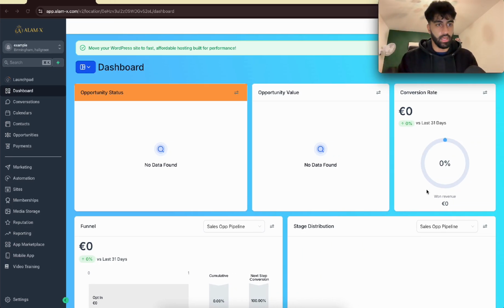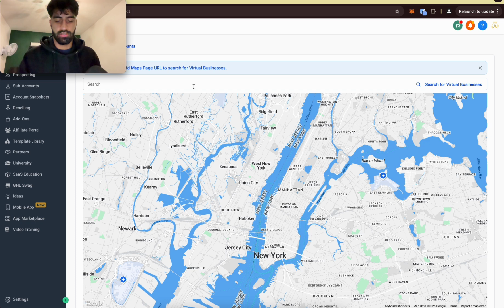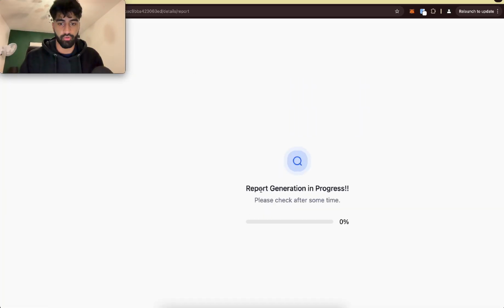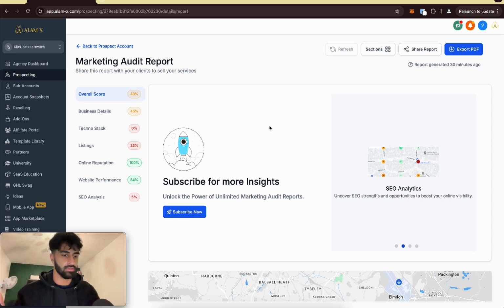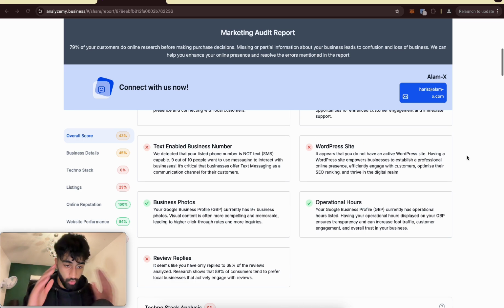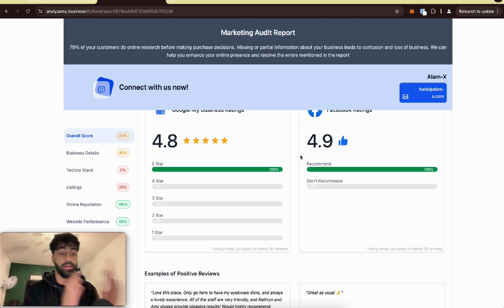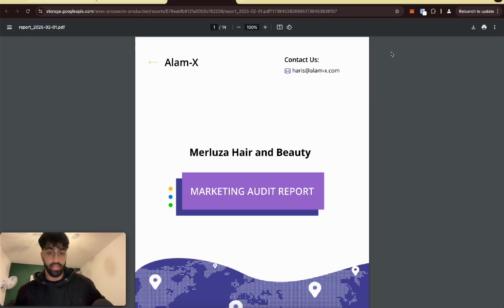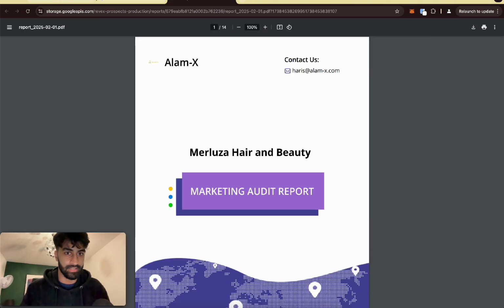*NEW* how to USE GoHighLevel to get MORE clients (step by step)